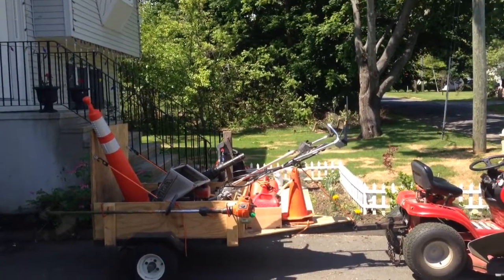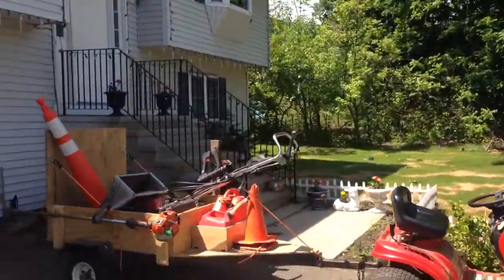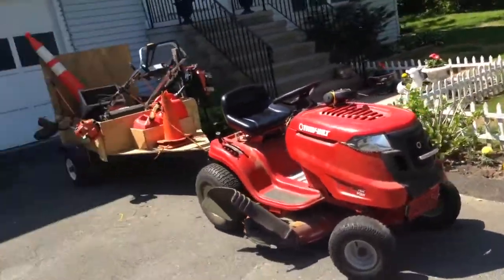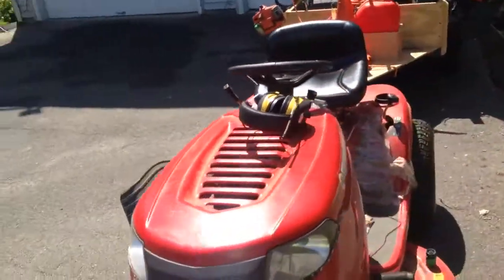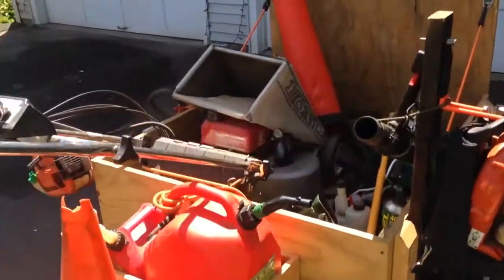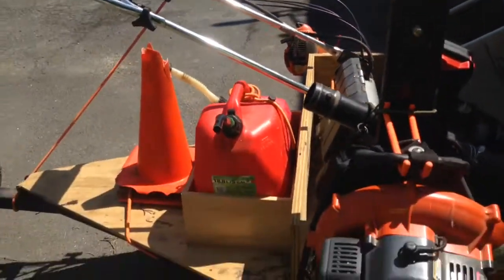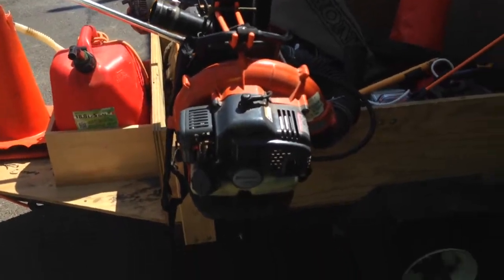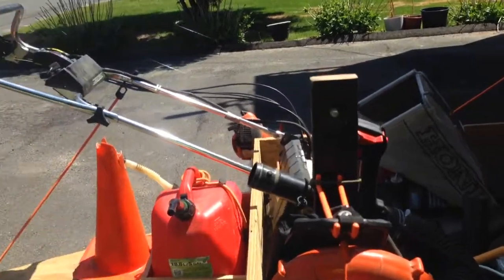Landscaping setup 2015